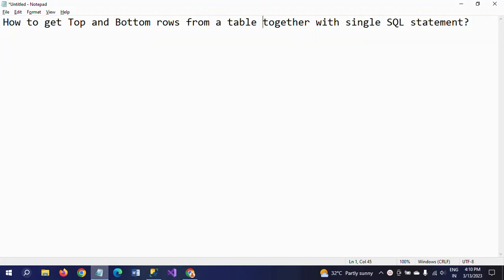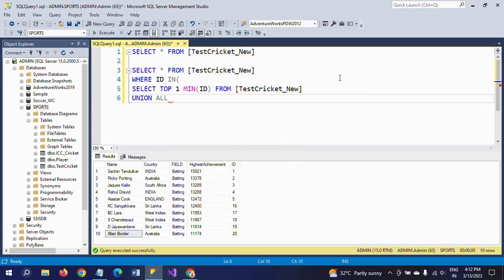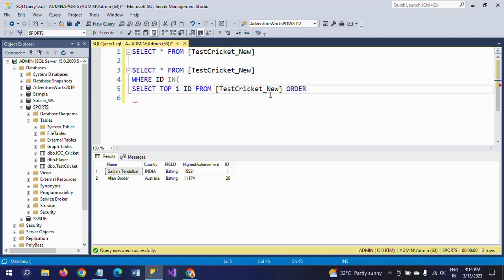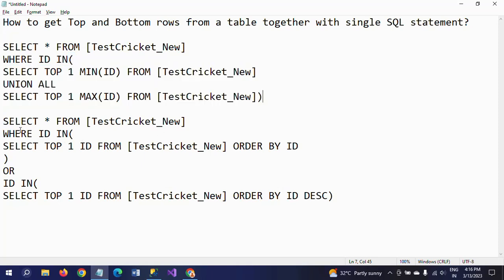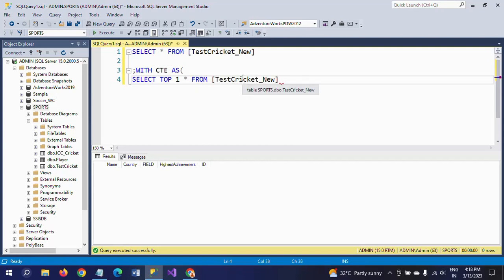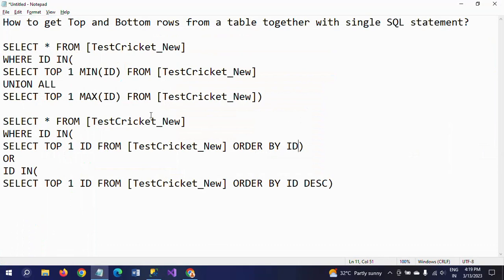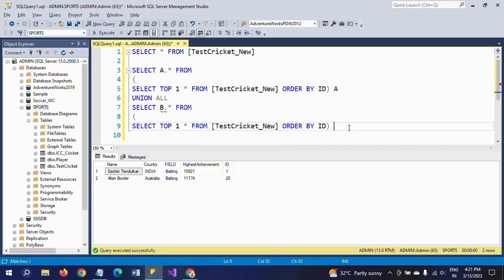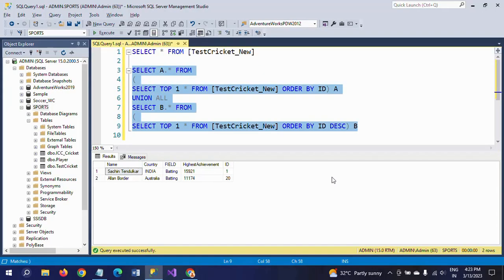SQL SERVER||How to get Top and Bottom rows from a table with single SQL query?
There are 4 ways to get the desired result:

1. SELECT * FROM [TestCricket_New]
WHERE ID IN(
SELECT TOP 1 MIN(ID) FROM [TestCricket_New]
UNION ALL
SELECT TOP 1 MAX(ID) FROM [TestCricket_New])

2. SELECT * FROM [TestCricket_New]
WHERE ID IN(
SELECT TOP 1 ID FROM [TestCricket_New] ORDER BY ID)
OR
ID IN(
SELECT TOP 1 ID FROM [TestCricket_New] ORDER BY ID DESC)

3. ;WITH CTE AS(
SELECT TOP 1 * FROM [TestCricket_New] ORDER BY ID
UNION ALL
SELECT TOP 1 * FROM [TestCricket_New] ORDER BY ID DESC)
SELECT * FROM CTE

4. SELECT A.* FROM
SELECT TOP 1 * FROM [TestCricket_New] ORDER BY ID) A
UNION ALL
SELECT B.* FROM
SELECT TOP 1 * FROM [TestCricket_New] ORDER BY ID DESC) B